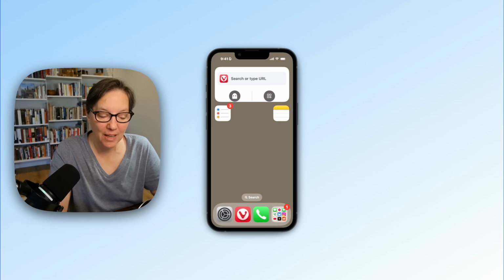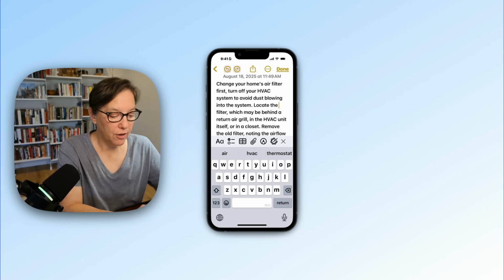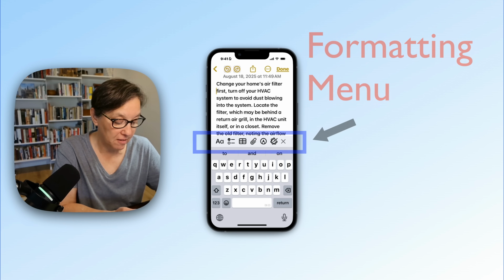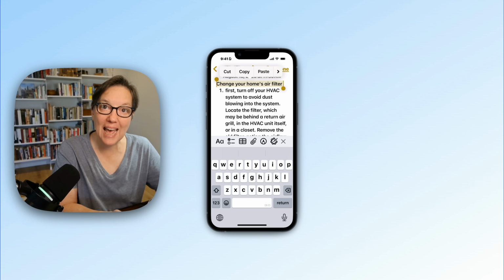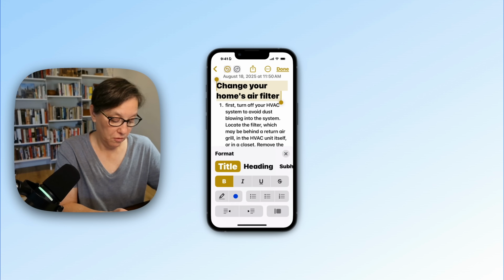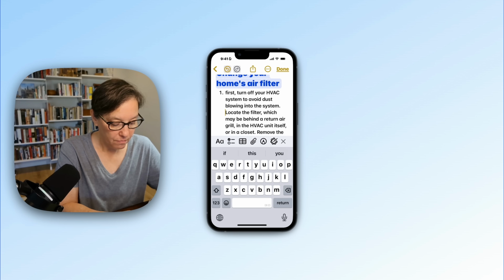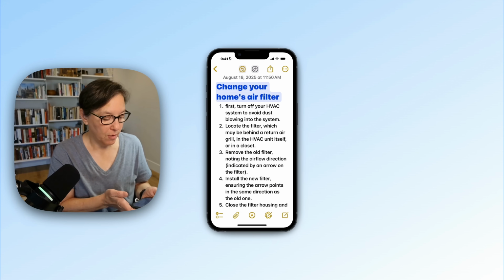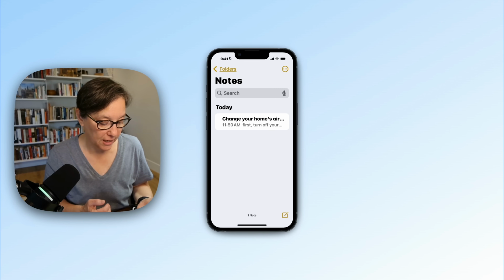Your Apple Notes Can Look Like This (Here's How)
📝 Are your notes boring? In this quick tip video for Apple Notes, I'll show you how to take notes effectively with digital organization techniques! Enhance your study notes with these productivity tips and discover the best ways to utilize ios notes for a more vibrant note taking experience. Let's get started! 📚✨Tired of unorganized notes in Apple Notes? Discover how to format text like a pro with our easy step-by-step guide! This tutorial covers everything you need for professional digital organization, including creating numbered lists and adding highlights to your notes. Whether you're a student, professional, or note-taking enthusiast, mastering Apple Notes formatting can elevate your productivity. 📌 Get ready to unlock the full potential of your note-taking skills and make your Apple Notes not just functional but visually appealing!

Time Stamp:
00:00 Intro
00:12 Open up a new note
00:30 Formatting Menu
00:45 Numbered list